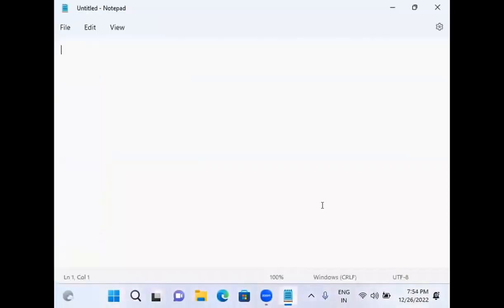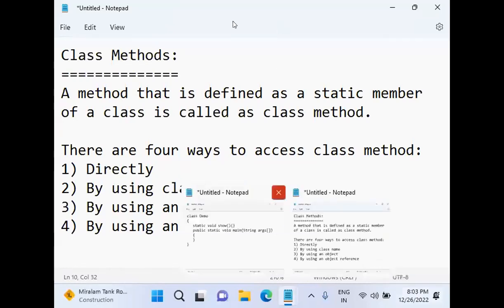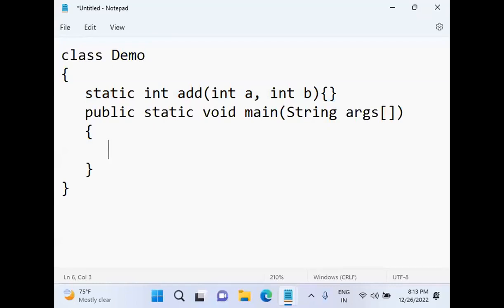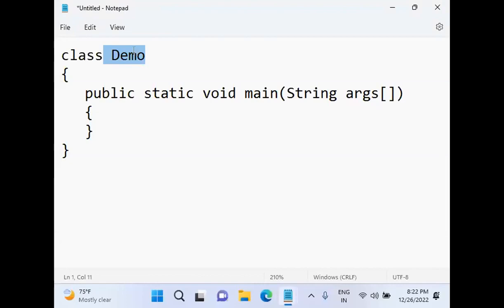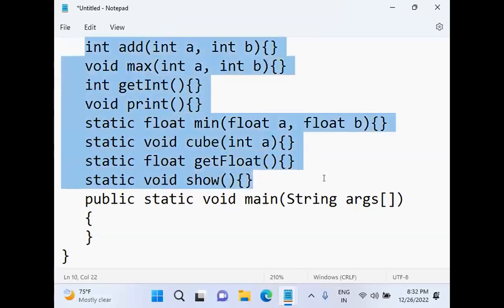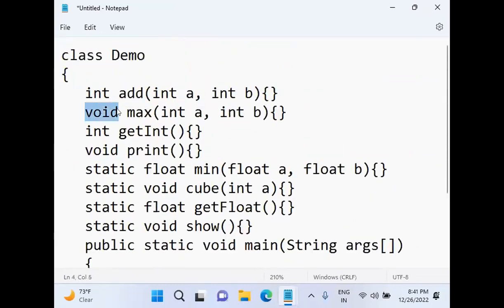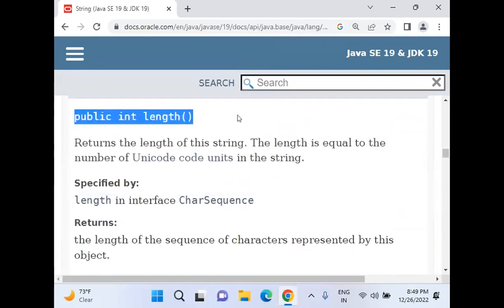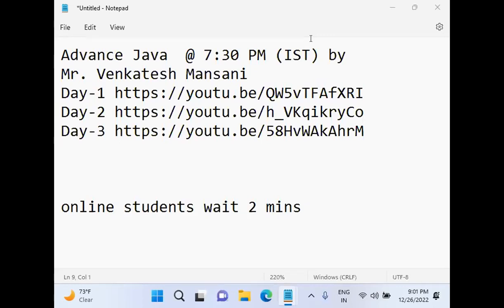4 Advance Java Mr Venkatesh Mansani 26 Dec 2022